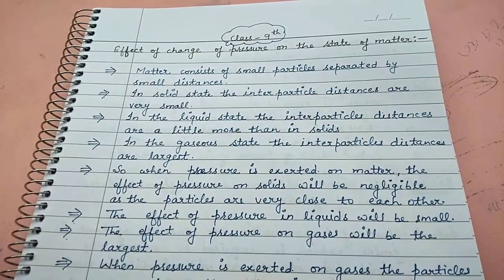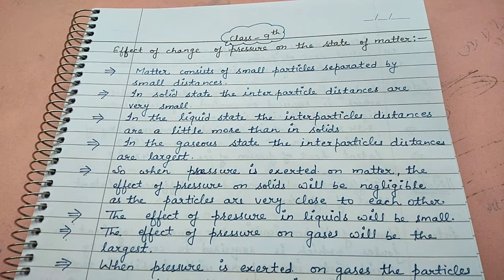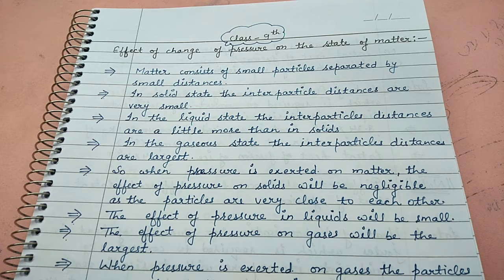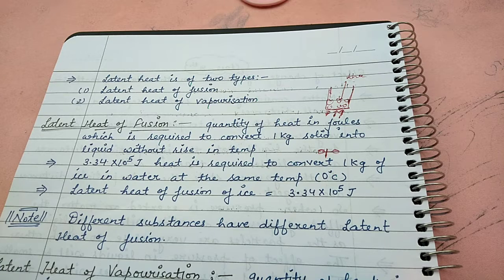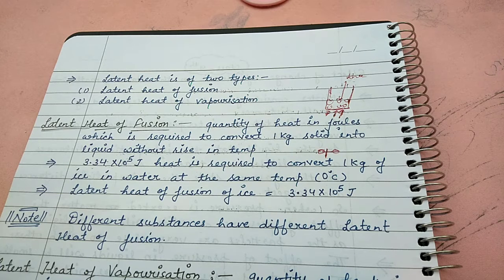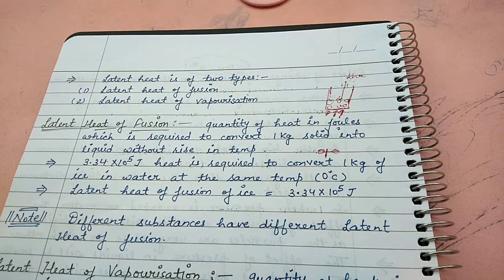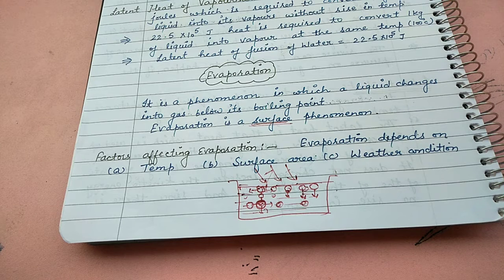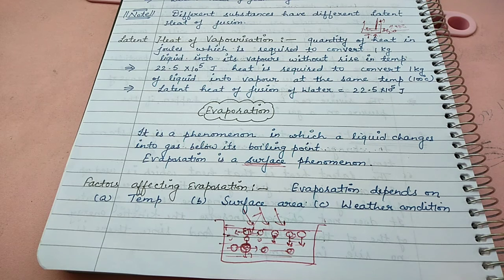Class-9-matter in our surroundings-part-4